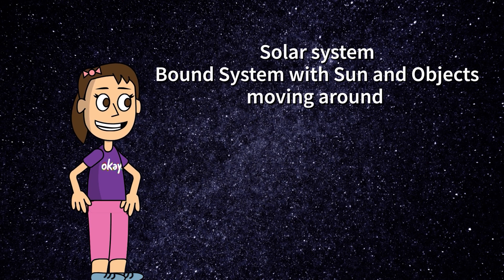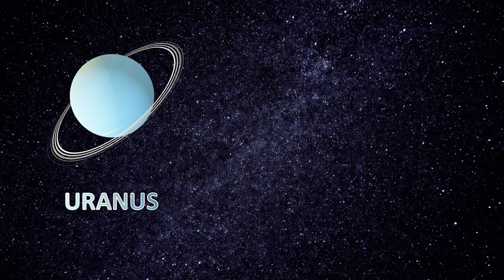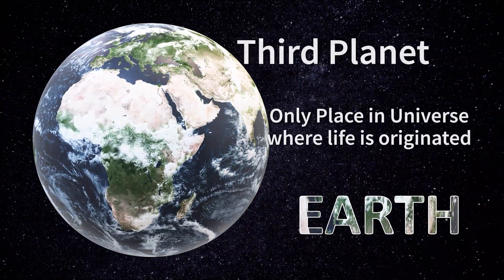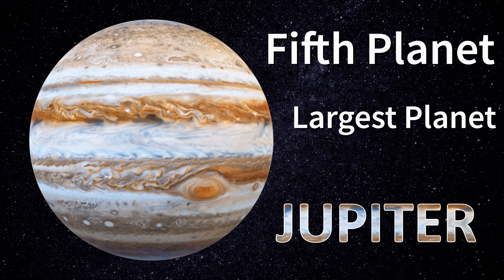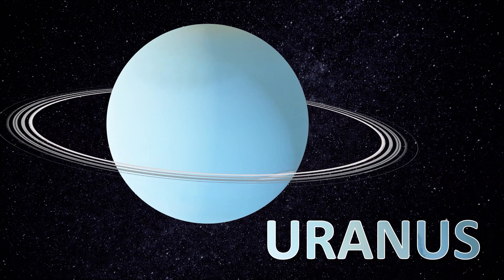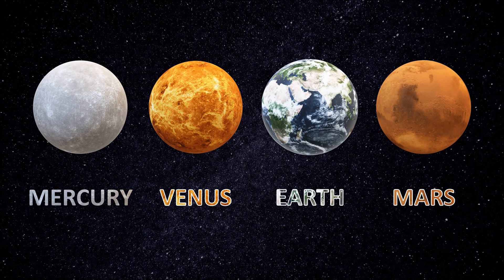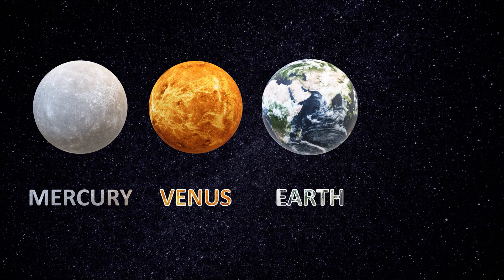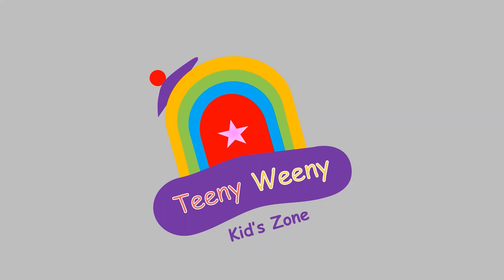Let us Learn Planets of the solar system-watchandlearn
Learn names of the planets in our solar system
Types of planets and the nature of the planets in our solar system
Watch and learn the names of the planets and our solar system

Also watch Moral stories and fun learning @teenyweenyzone